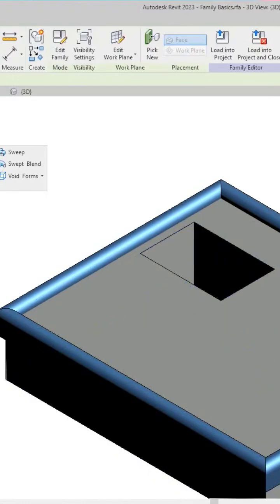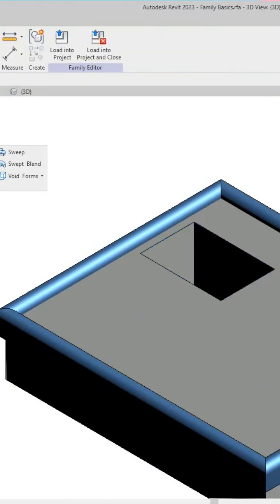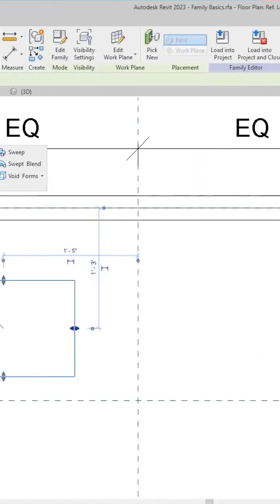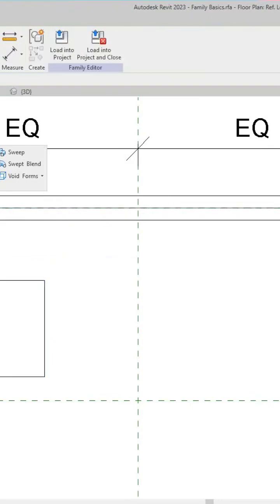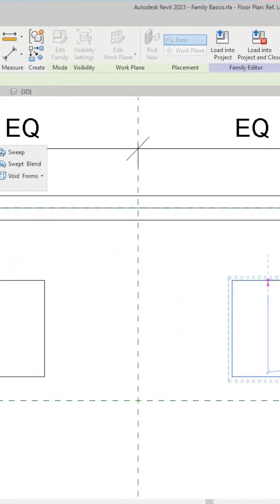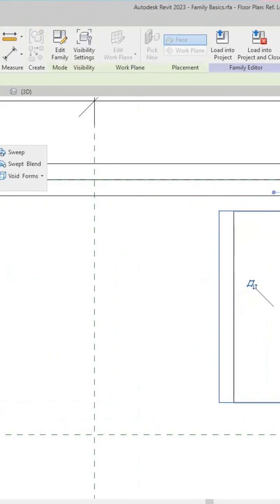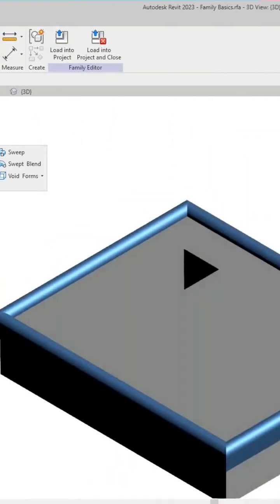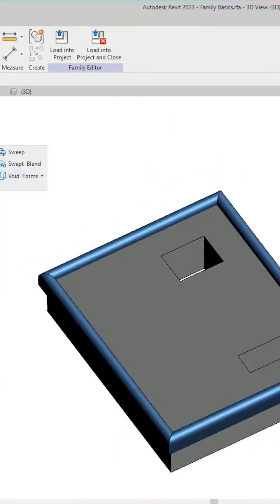Revit void family forms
How to use void families in Revit